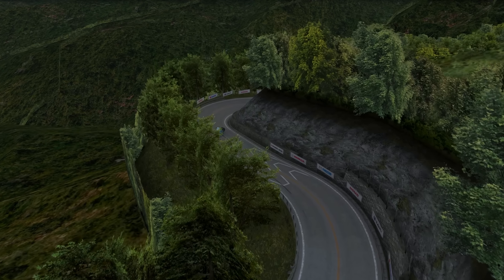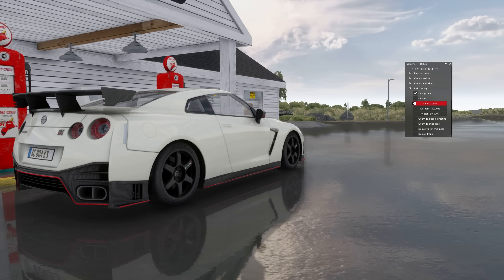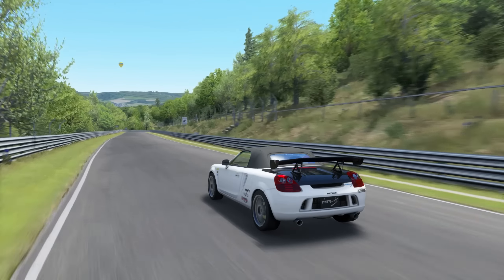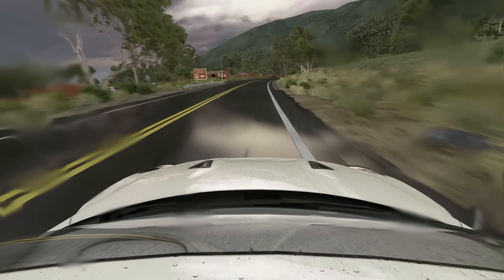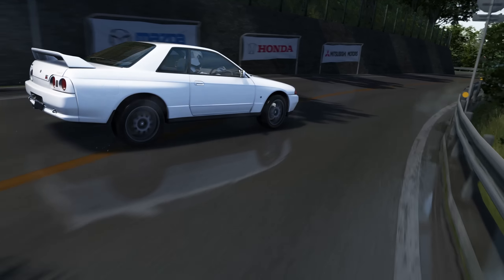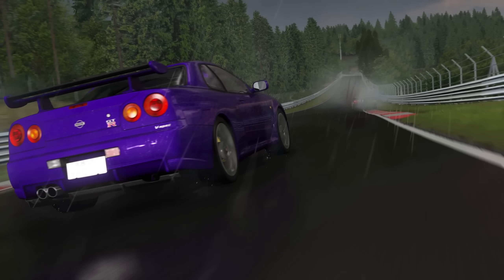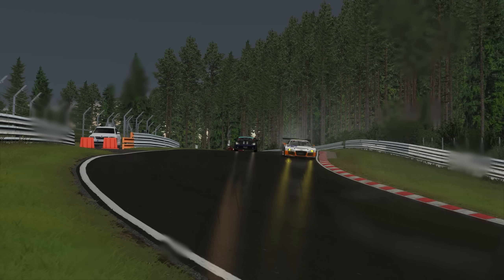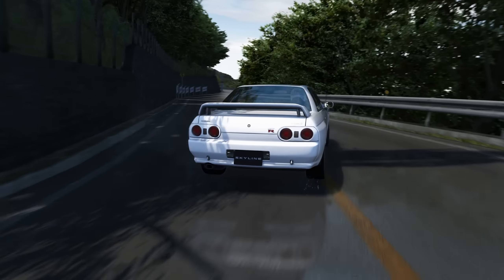Assetto Corsa NEW Tyre Model and Rain (with CSP)